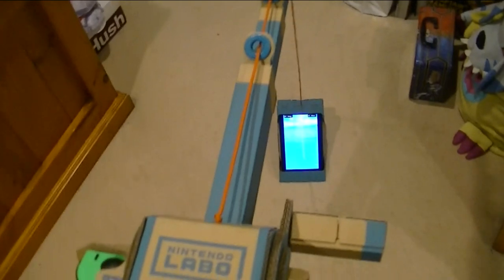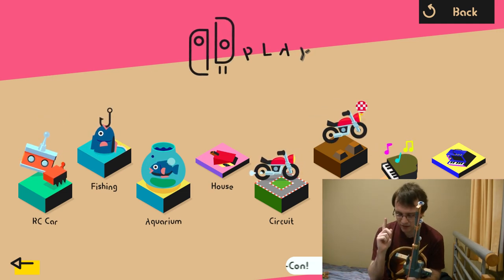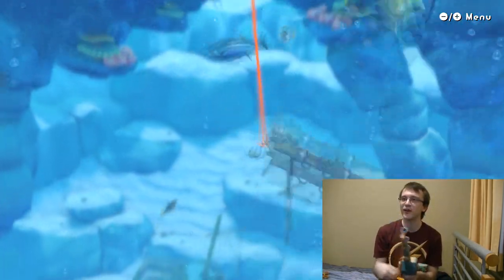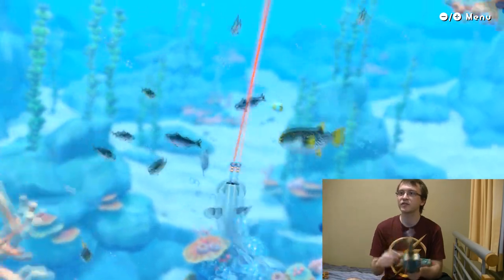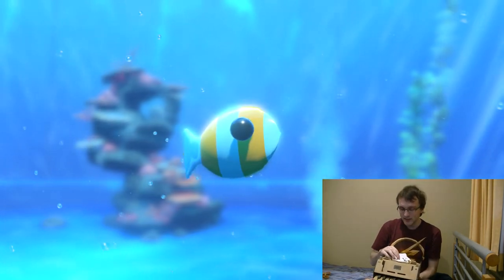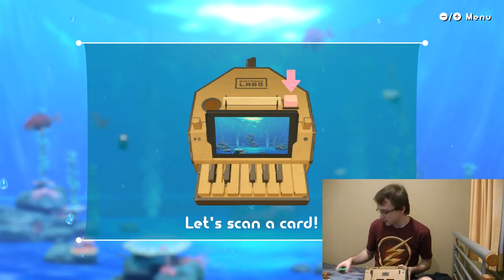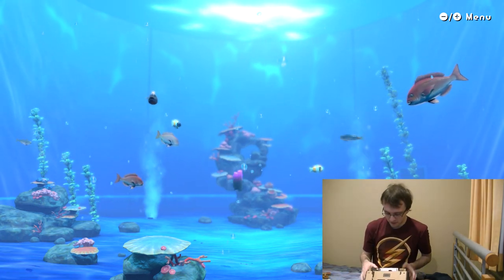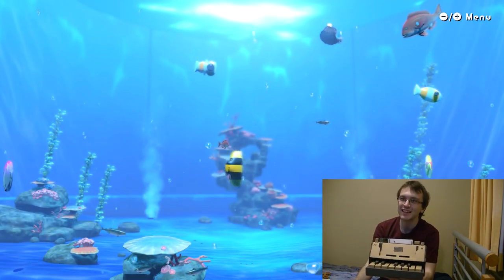Nintendo Labo - Fishing and Aquarium Gameplay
Build your own fishing game with the Toy Con Fishing Rod, part of the Nintendo Labo Variety Kit. Check out fishing gameplay and get a look at how you can make your own fish for your virtual aquarium.